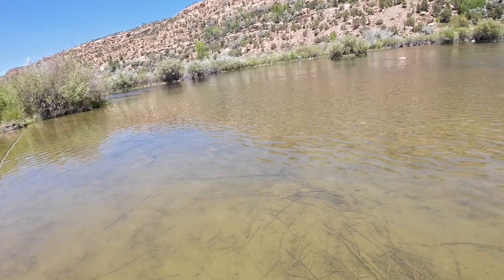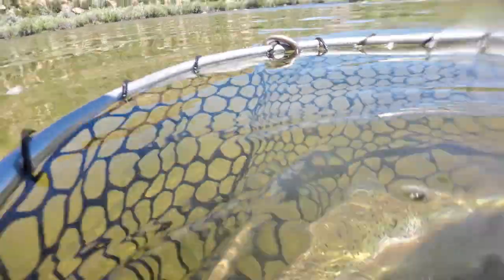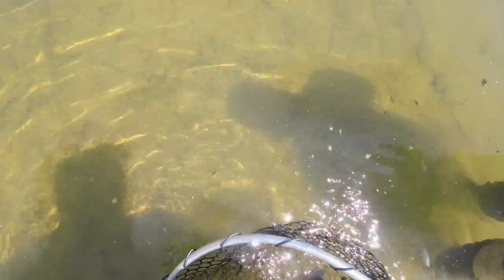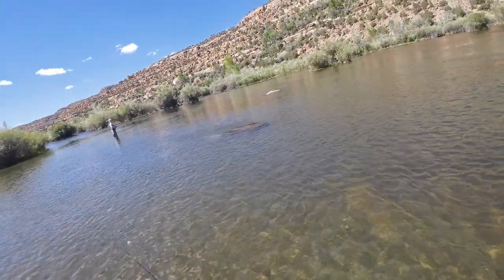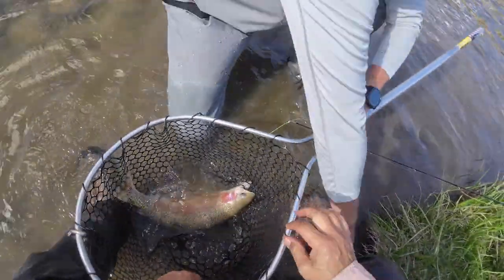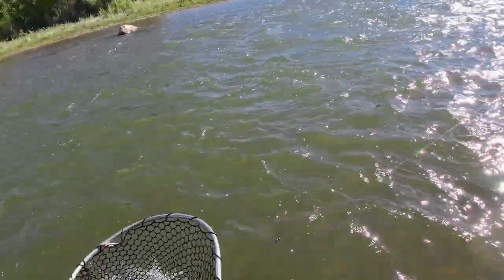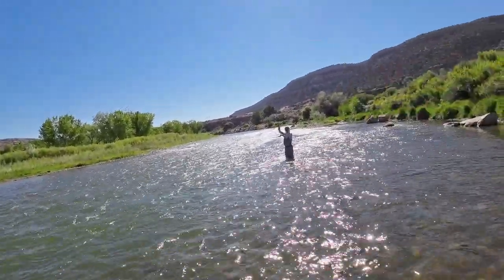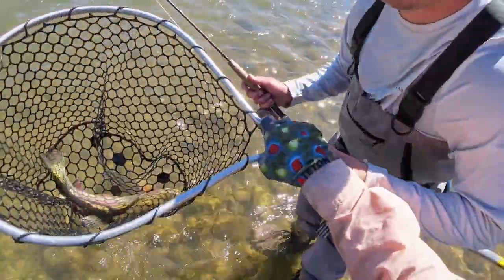2023 No Foul Hooking Epic San Juan River Fishing Catching Many Big Trout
My flies and fishing system have been working on every trout water including lake not just the San Juan for more than 4 decades! Go to my website above and click on "Current fishing report" button then click on next Home says Videos which will lead to all my videos from newest.
Anyone can catch a couple of trout by using wrong flies and foul hook the rest. We do differently, catch them properly by matching the hatch as you can see in this video and other 600 plus on my channel. If you pay attention on the content, many trout have damaged skin, torn fins, eye and such due to the foul hooking which will shorten the trout life. I teach proper fly fishing only; no intentional foul hooking, no pegging, big barbed flies, no San Juan Shuffle... My flies and fishing system work every trout water!